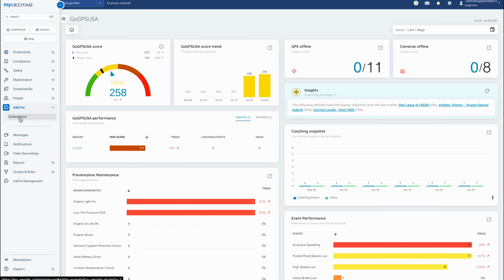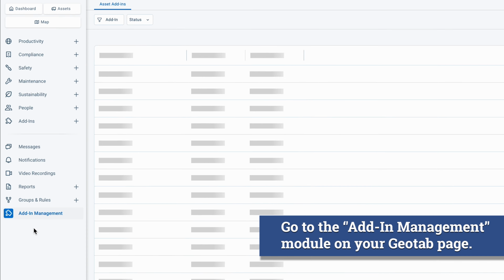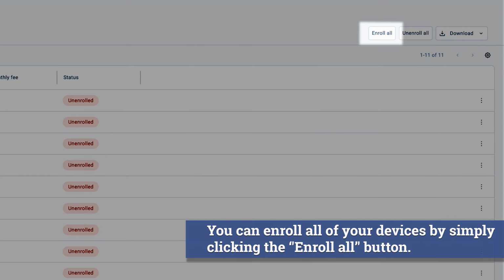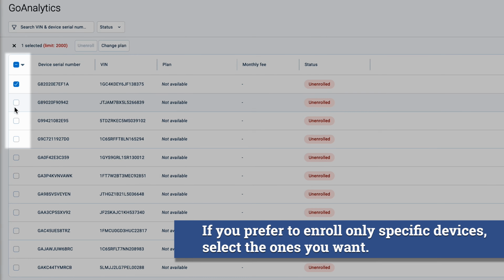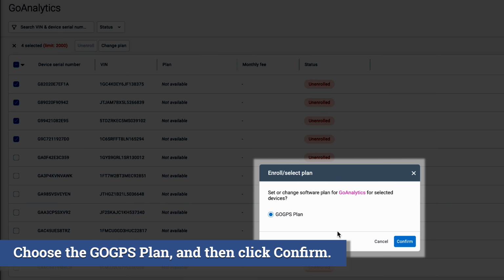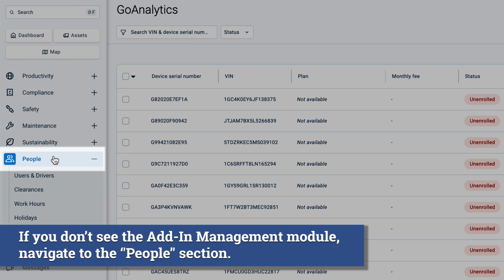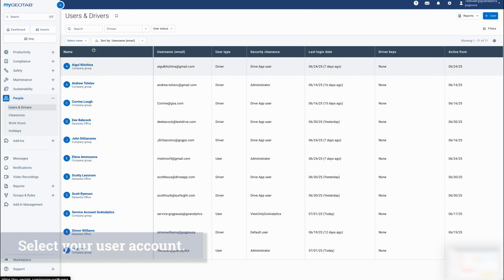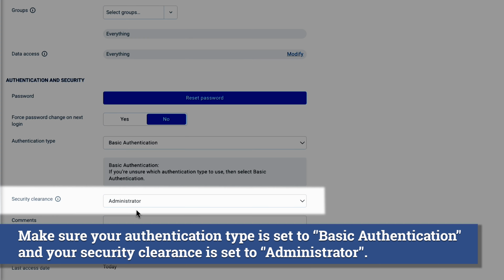Enrolling Devices into GoAnalytics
This is a quick tutorial on how to enroll your devices into GoAnalytics through the Add-In Management module within MyGeotab.